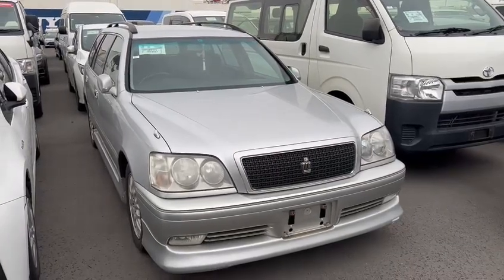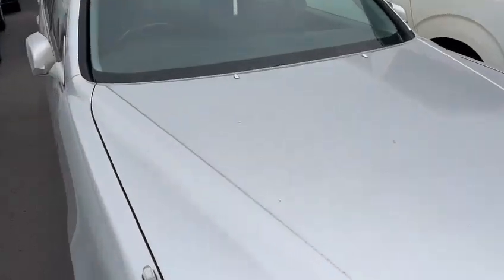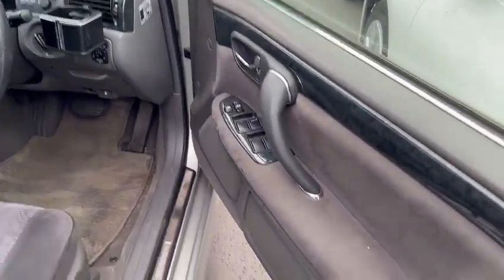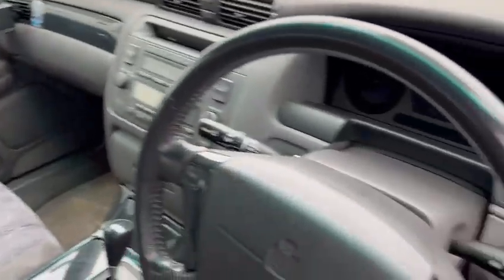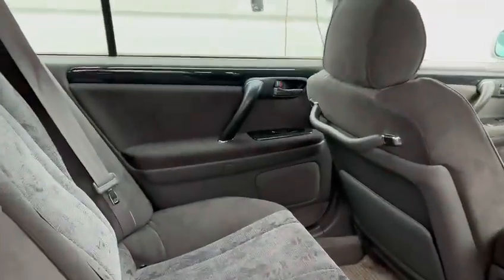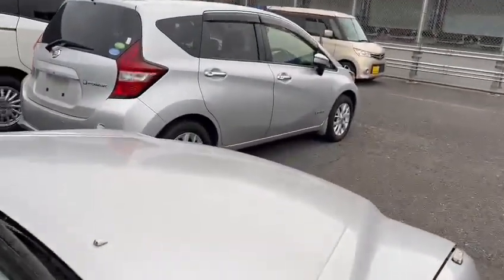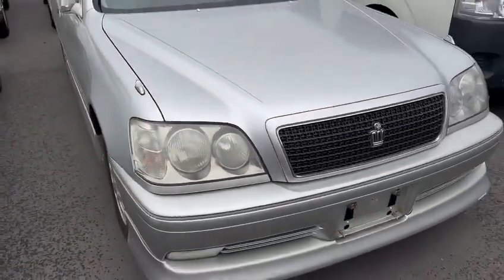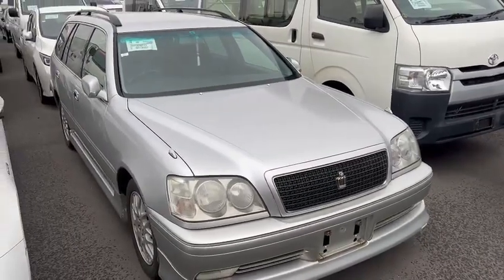Crown Athlete V Wagon JZS171 1JZ Turbo Factory TRD Kitted Version For Sale @